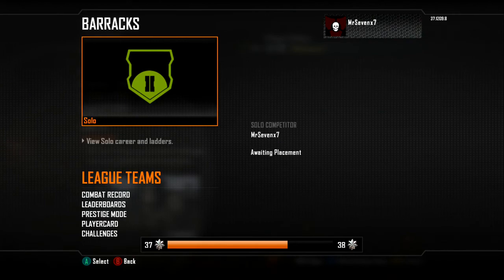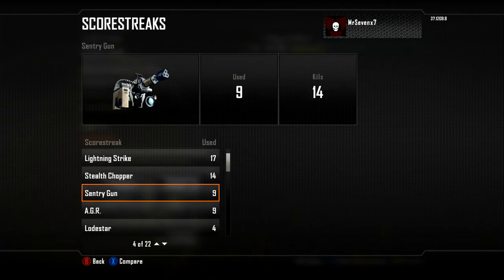Rollin' With the HCU #2 - The Intro to the series!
Rollin' With the HCU (HardcoreCODunion) a new mini series where i'll post good gameplays i got rollin with these beasts!

IN THIS VIDEO:

MrSevenx7

Mercin` Fools

What?! you don't know about the HCU?! the fuck!??

Maaaan check that shit out!